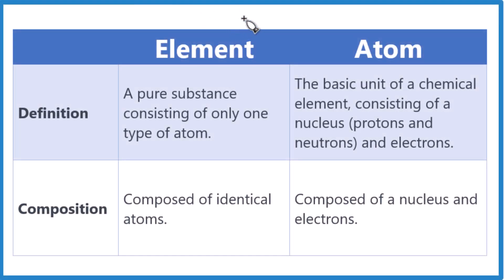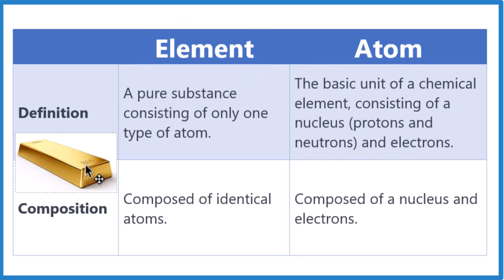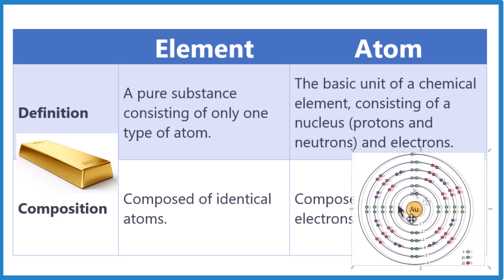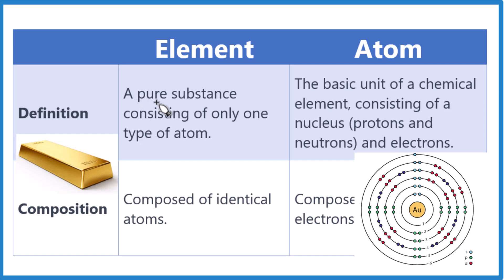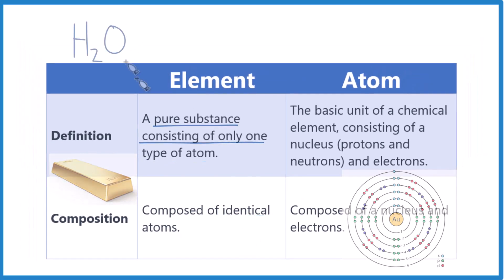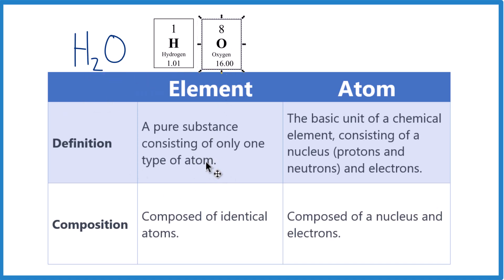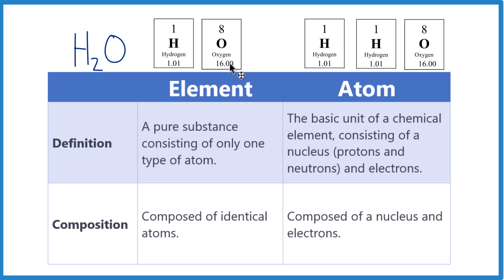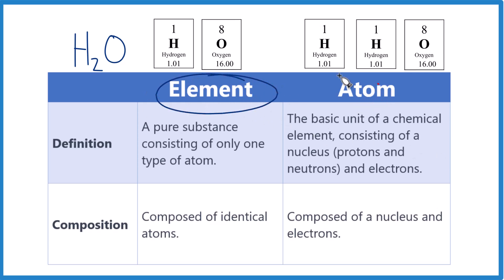Atom vs Element: Differences Explained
In chemistry, atoms and elements are terms that are used frequently but they refer to different aspects of matter.

One way to think about it is that an element is a bunch of the same type of atoms.  When we say the element Gold (Au) we think of it as a bunch of atoms that all Atomic Number 79.  Because we have a bunch of atoms they can exhibit properties like density, conductivity, malleability that are specific to gold.

Often when we talk about atoms we are interested in particles that make up a gold atom (protons, neutrons, and electrons).  Or we are using them in a mathematical sense, that is as a number of gold atoms or perhaps a ratio.

Atom:

An atom is the basic building block of matter.
It is the smallest unit of an element that retains the chemical properties of that element.
Atoms consist of a nucleus, which contains positively charged protons and neutrally charged neutrons, surrounded by negatively charged electrons.
The number of protons in the nucleus determines the identity of the element.

Element:

An element is a substance that consists of only one type of atom.
Elements are organized in the periodic table based on their atomic number, which is the number of protons in the nucleus of an atom.
Each element has a unique set of properties, and they cannot be broken down into simpler substances by chemical means.
Examples of elements include Hydrogen, Oxygen, Carbon, and Gold.